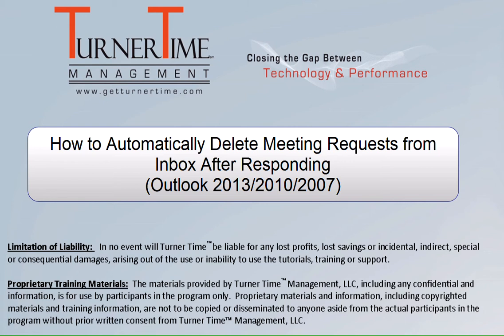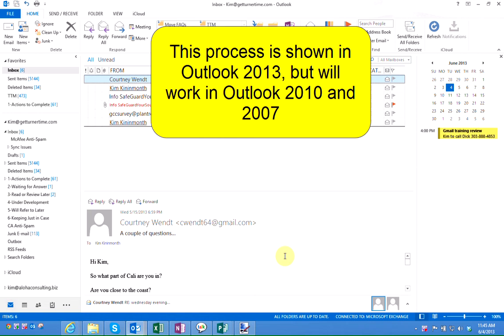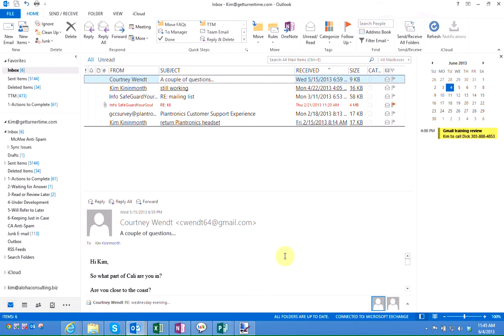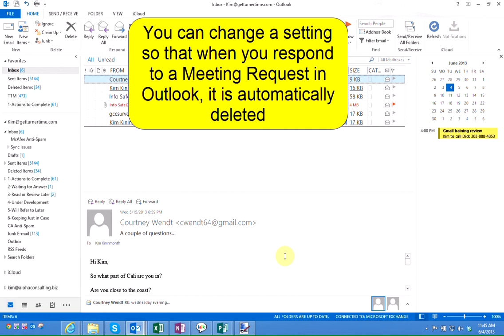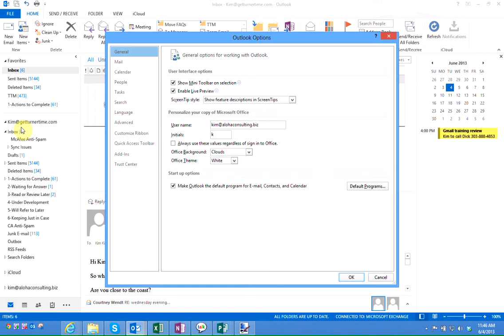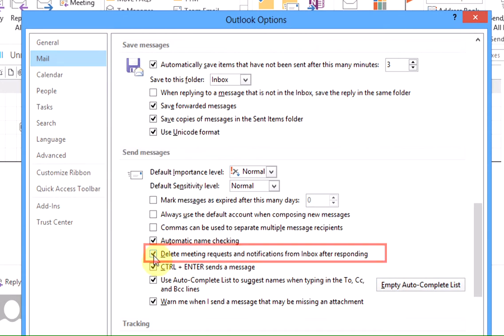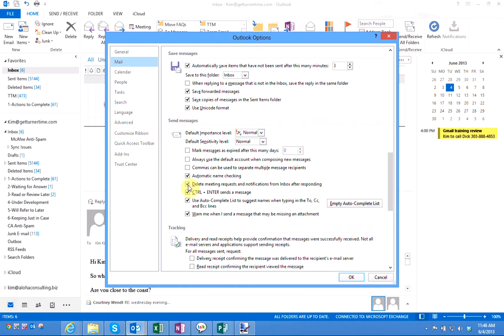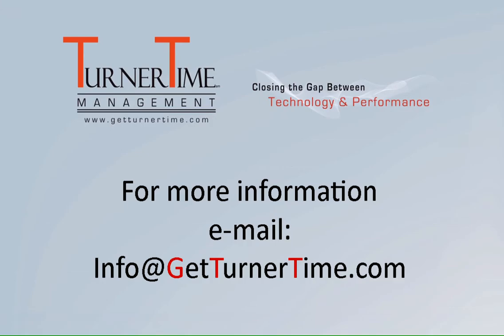How to Automatically Delete Meeting Requests from Inbox After Responding (Outlook 2013/2010/2007)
Usually when you respond to a Meeting Request in Outlook, the request is deleted from your Inbox.  In some cases this is not happening.  You can check one quick setting to fix this issue.  This will work the same in Outlook 2013, 2010 and 2007.